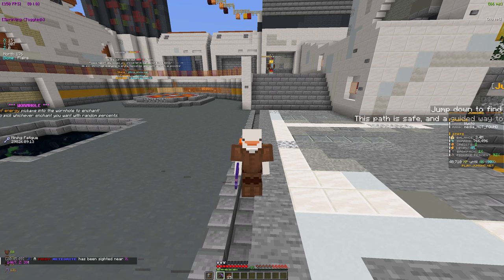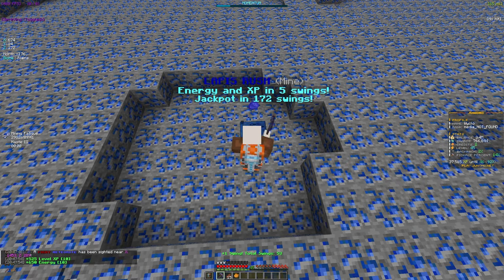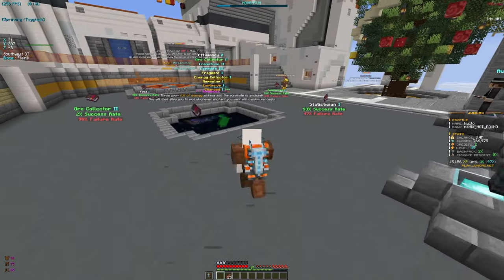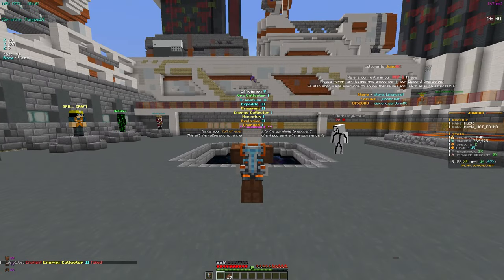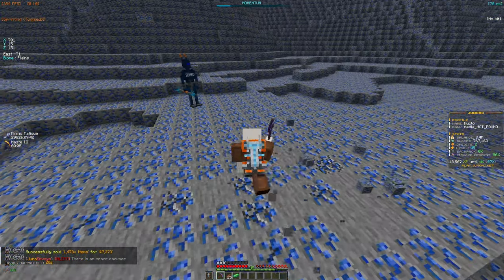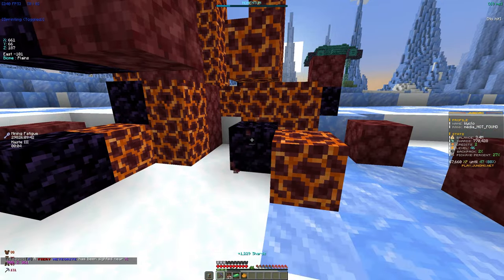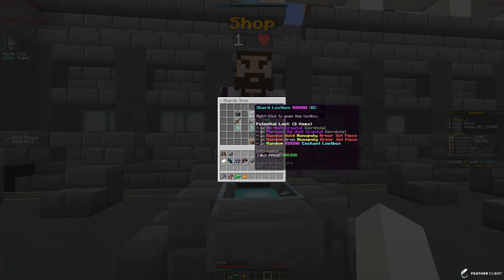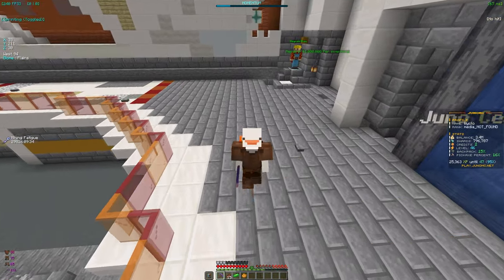REACHING THE *MAX* LEVEL on NEW MINECRAFT OP PRISON SERVER! | Minecraft Prisons (JunoMC)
Server: play.junomc.net

on todays episode of op prison I am going from rags to riches from the worst rank to the best rank on op prison fresh sotw beginning on op prison i show you how to level up your pickaxe and the best way to level up your pickaxe on junomc op prison and how to max it out

More Amazing Minecraft Videos!

THE *BEST* WAY TO START ON A BRAND NEW OP PRISON SERVER! | Minecraft Prison | 1.8-1.20+ | MineLucky - Zaues